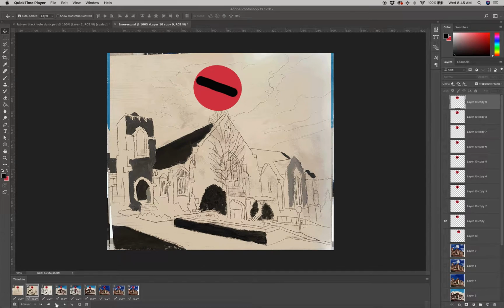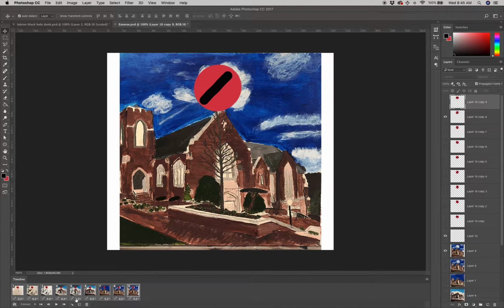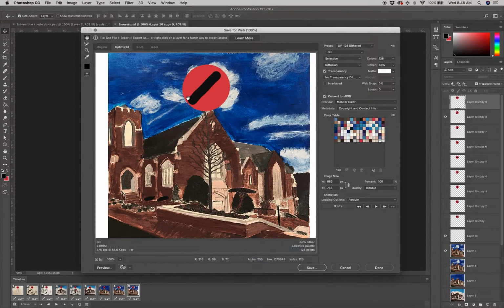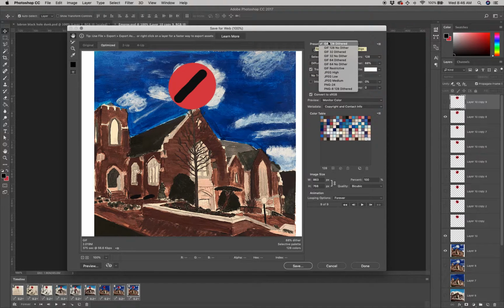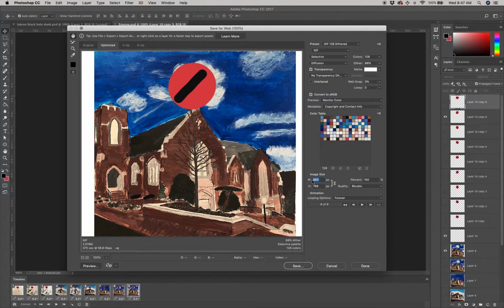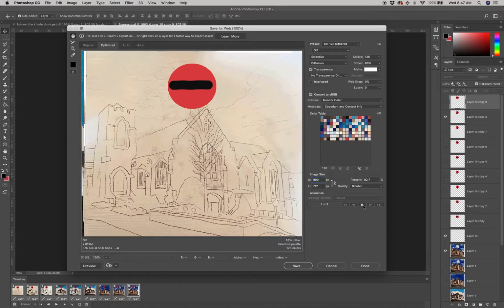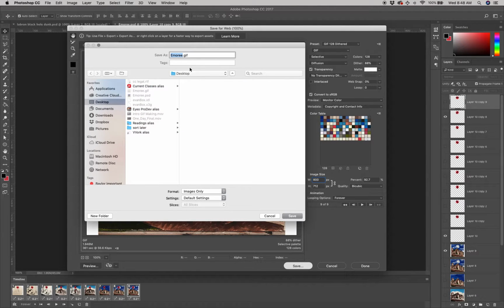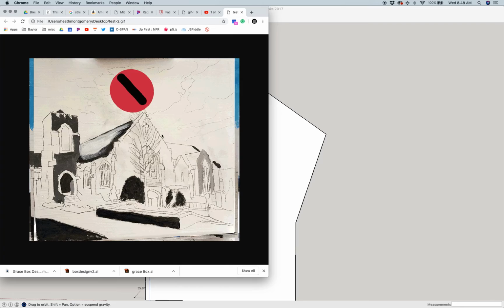saving your Gif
This is an instructional video for high school digital art class.